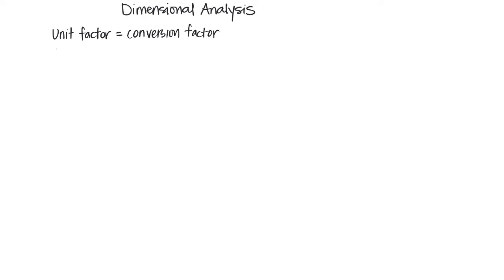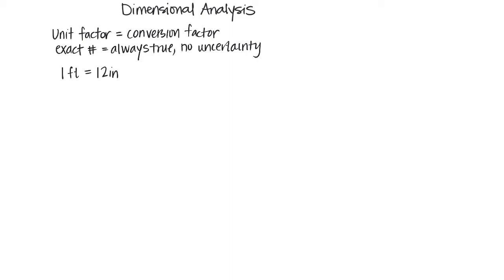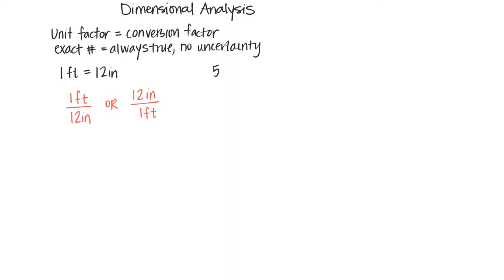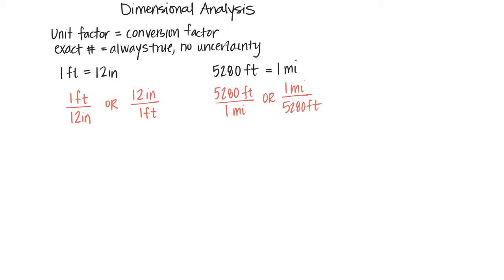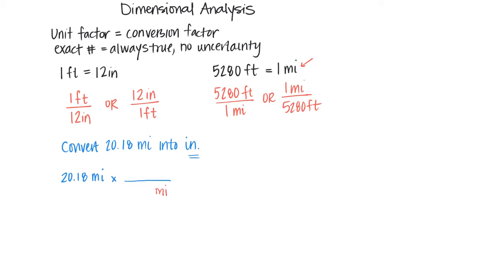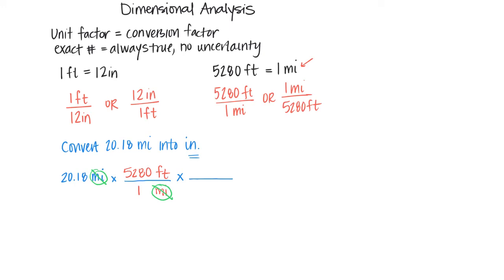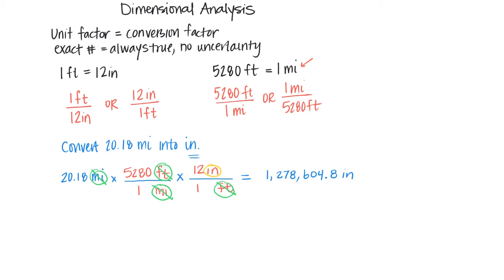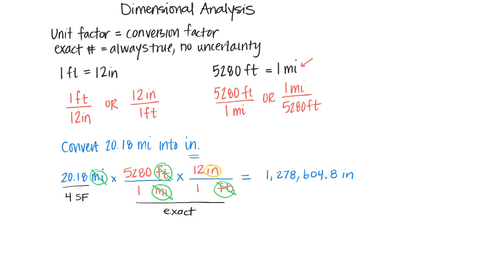Dimensional Analysis Explained